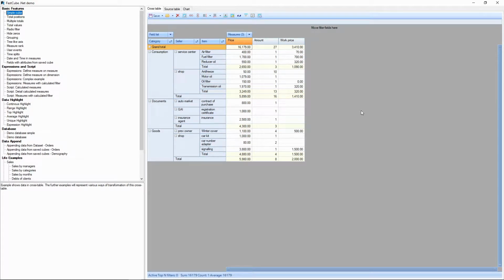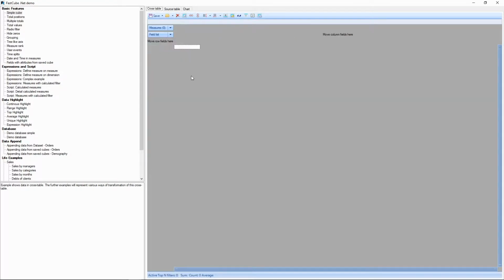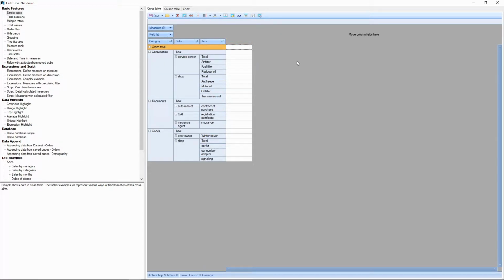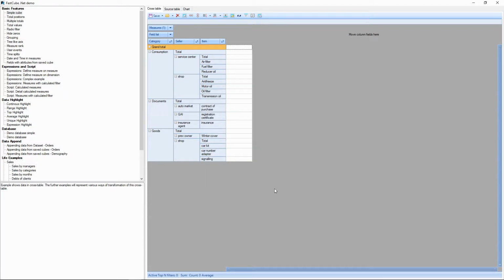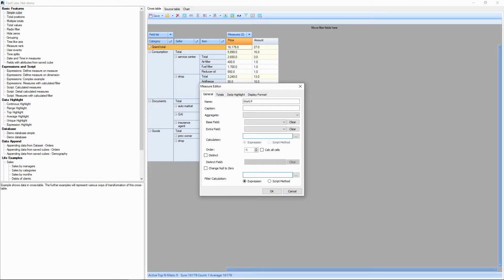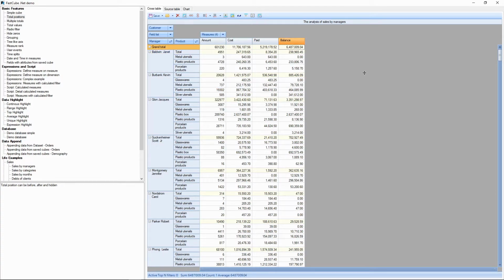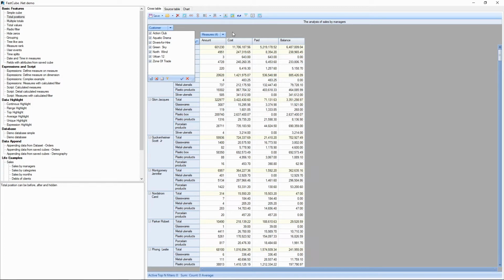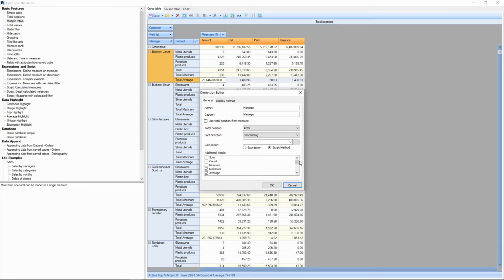FastCube .NET: Simple Cube, Introduction to Totals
In this video you'll see an introduction to the OLAP (online analytical data processing) library FastCube .NET. You'll learn how to create a simple cube from an existing data connection and also the basics of setting up totals.